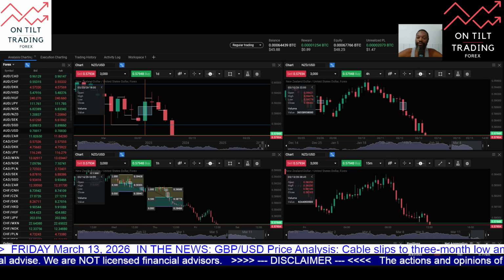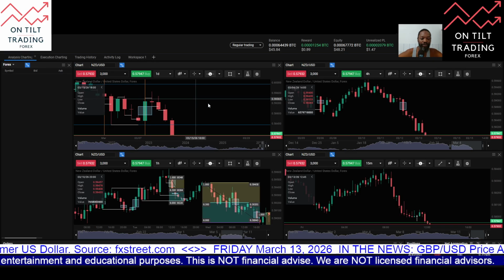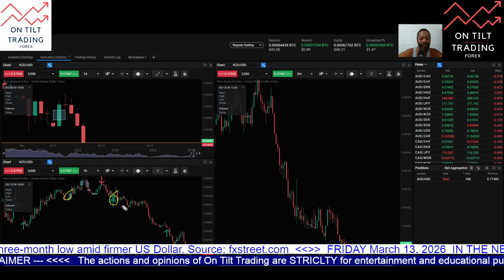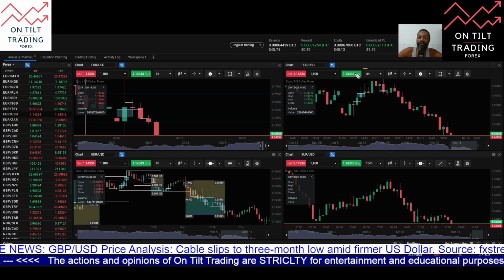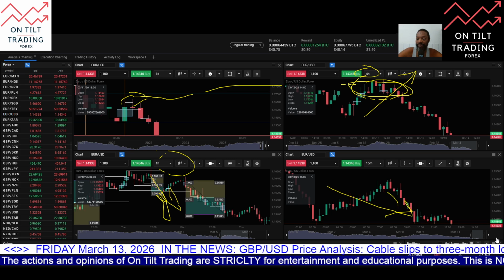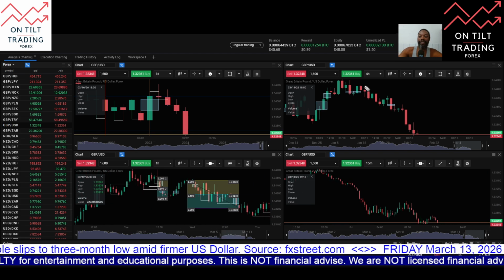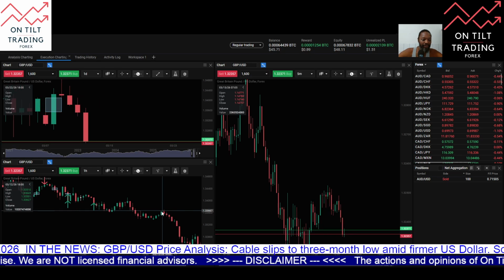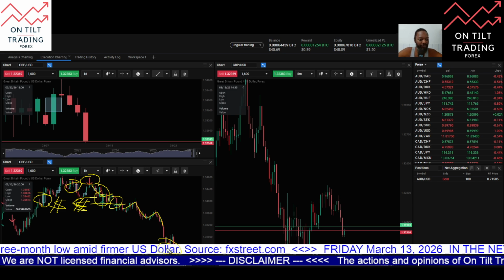Liquidity Breakdown #04 - Core PCE